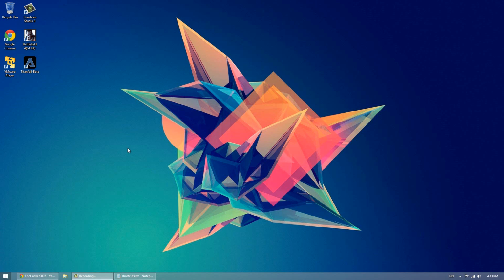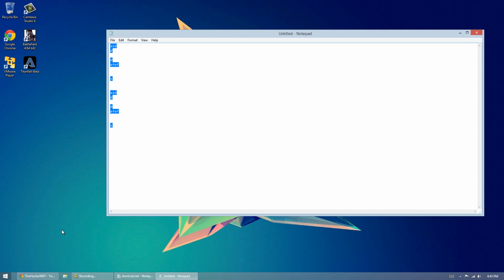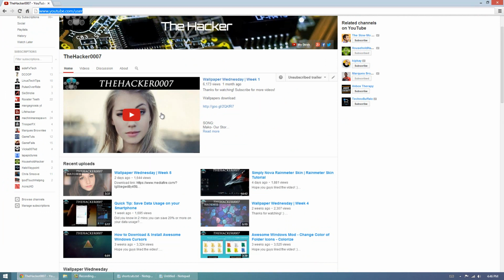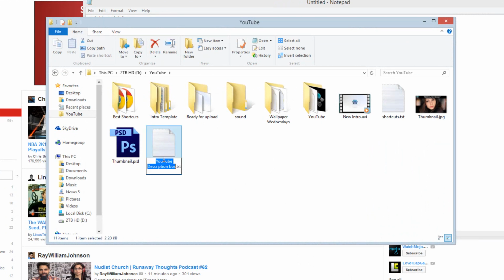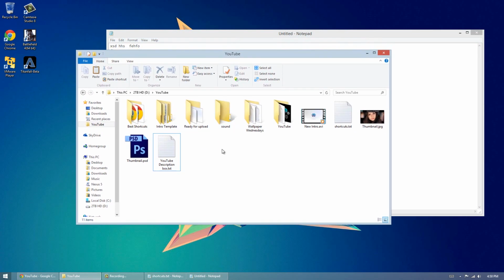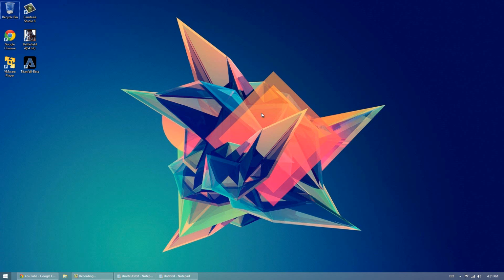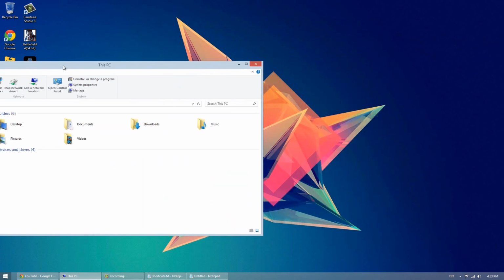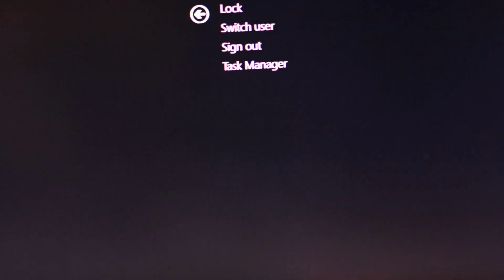Top 20 Windows Shortcuts of 2014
Credits to:
Mofojinkins / Marshall Mapes

List of Shortcuts:

CTRL+C (Copy)
CTRL+X (Cut)
CTRL+V (Paste)
CTRL+Z (Undo)
CTRL+F (Find/Search)
CTRL+L (select URL)
CTRL + SHIFT + arrow (selects words)
F2 (Rename selected file)
Shift + Delete (delete file permantly)
Alt+Tab (Switch between the open items)
Alt+F4 (close active window/shutdown popup)
Win + E (opens Windows Exsplorer
Win + P   (Projector or multiple monitor options)
Win + D (Minimize all open programs)
Win + {1,2 9} (opens program pinned on the taskbar
Win + [Up, Down, Left, Right] arrows (move windows around the monitor)
Dual monitor setup you can use Shift + Win + [Right, Left] to move straight to other monitor
Win + L (locks the PC)
CTRL+ALT+DEL (we all know what this does)

Ctrl + Shift + T (re-opens a closed Chrome Tab) Credits to: Zyrtec for this shortcut :)

THUMBS UP!